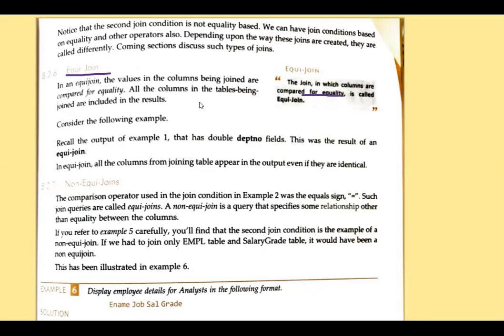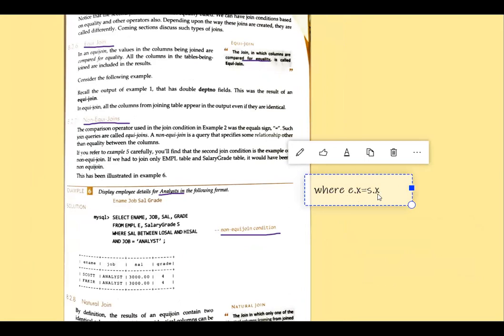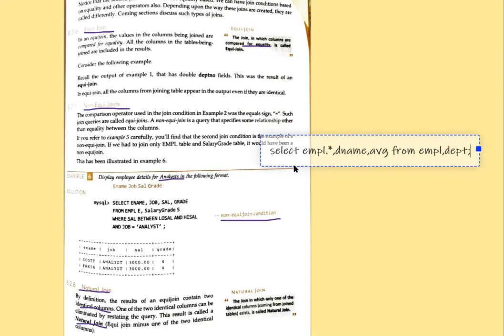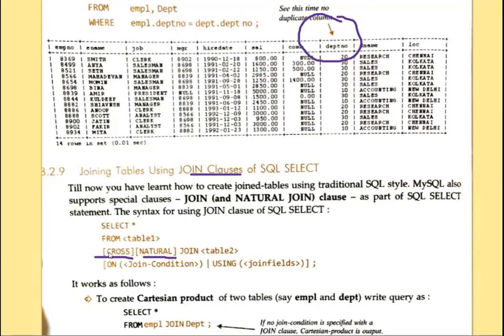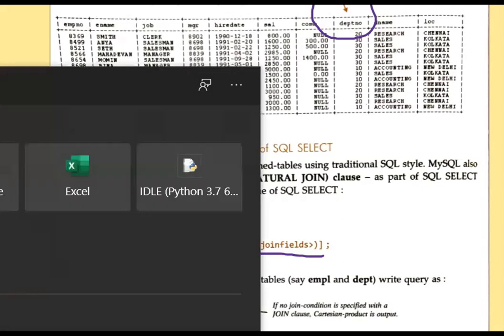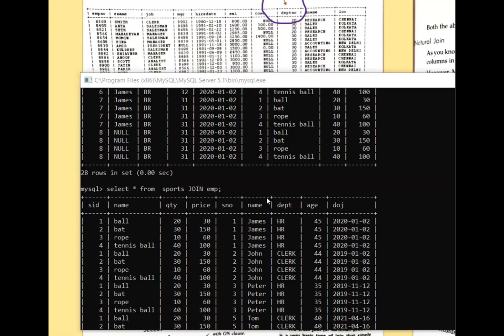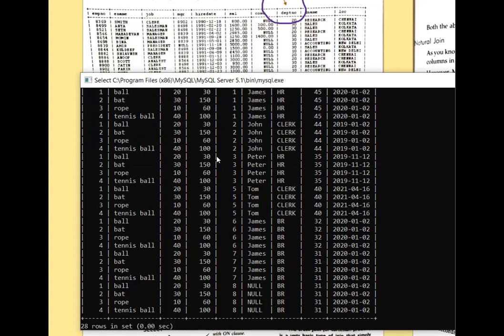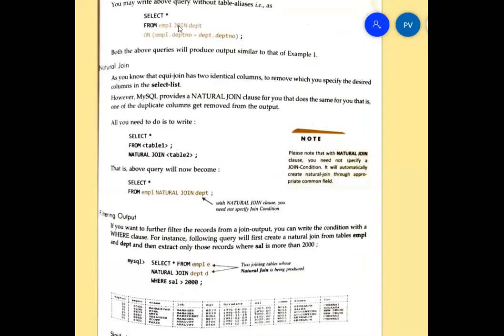IP Class XII Part 19 MySQL CROSS JOIN